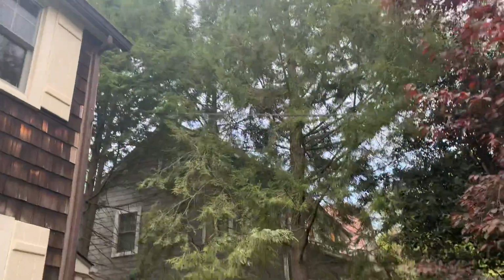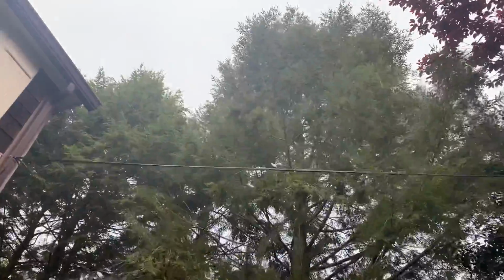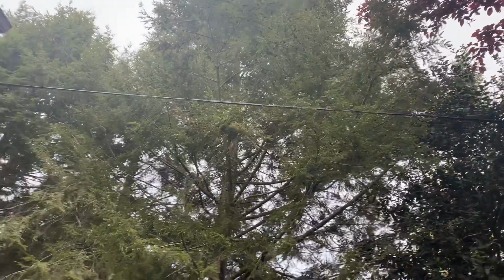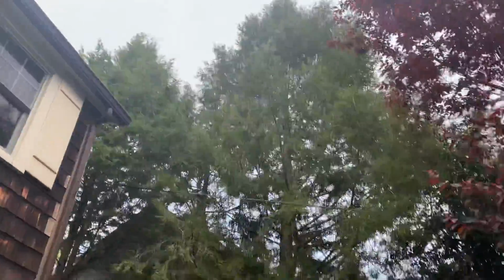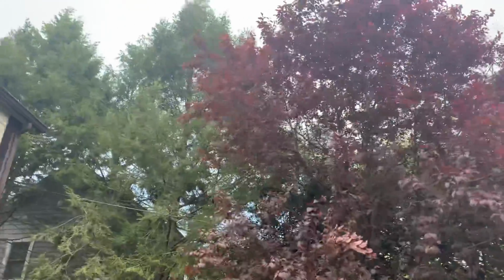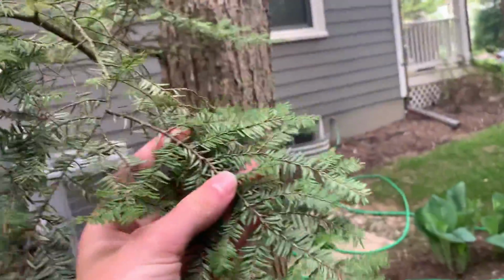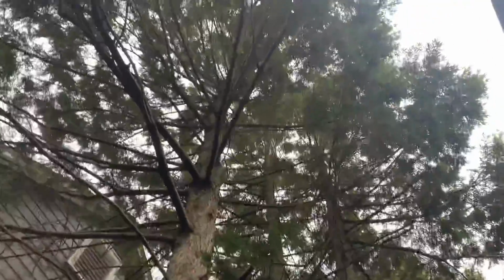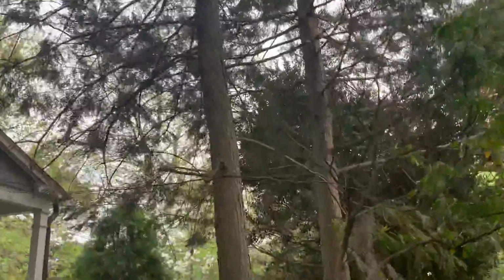My Favorite D.C. Area Native Tree (Eastern Hemlock)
The eastern hemlock (Tsuga canadensis) is my favorite native tree to the D.C. area.